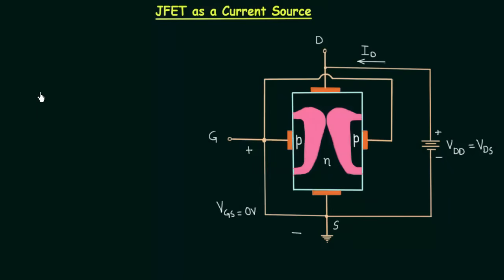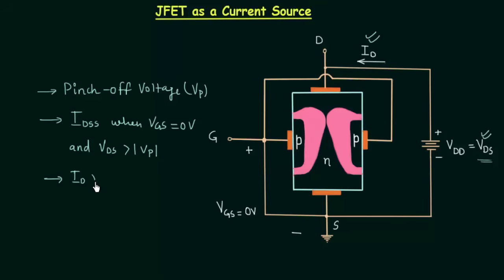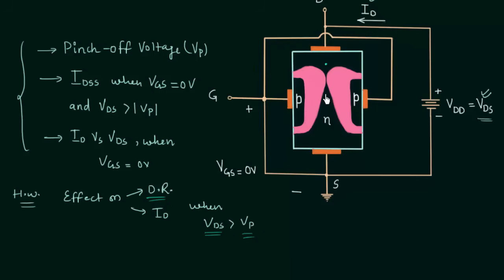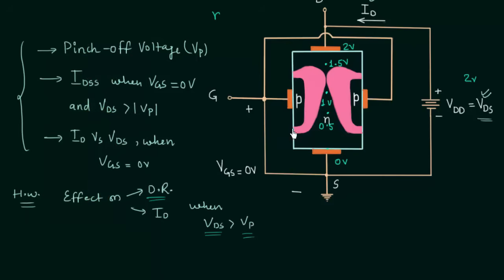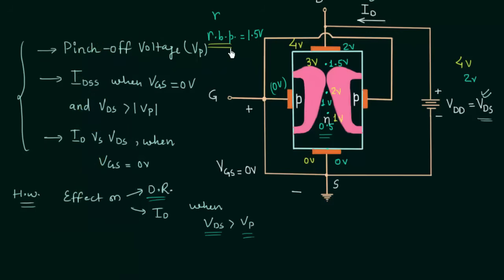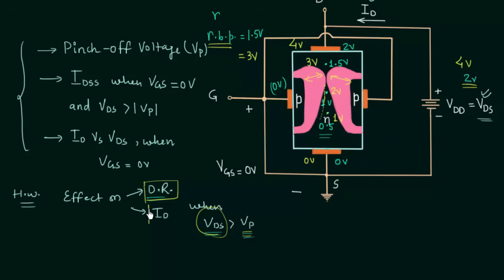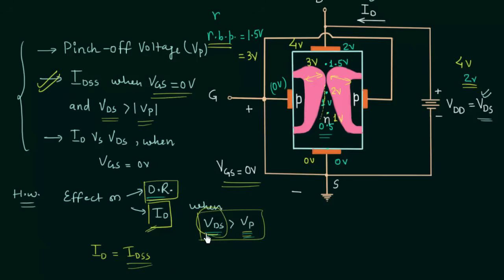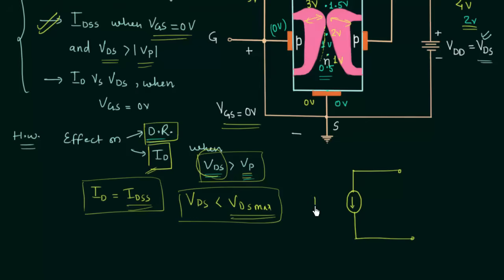JFET as a Current Source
Analog Electronics: JFET as a Current Source
Topics discussed:
1. Solution of homework problem.
2. JFET as a current source.